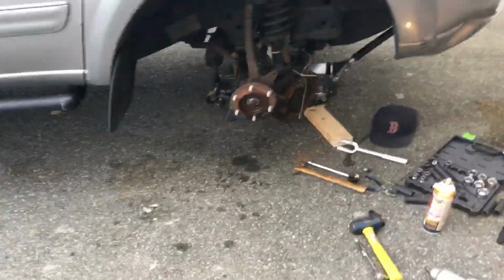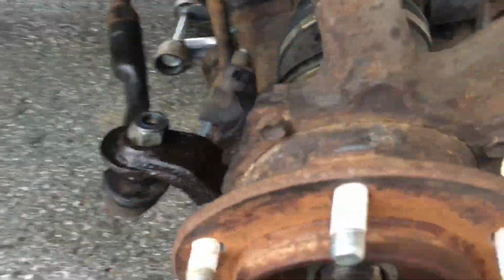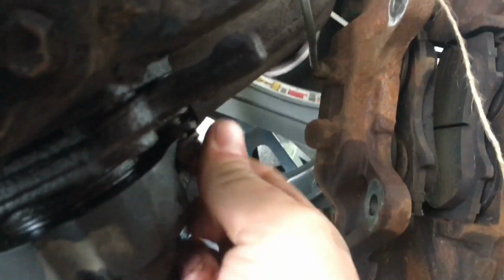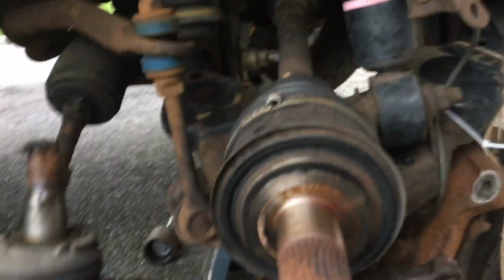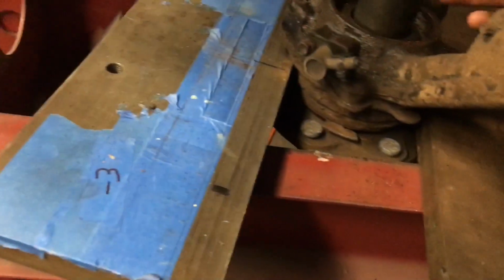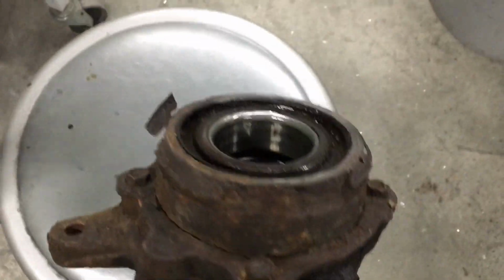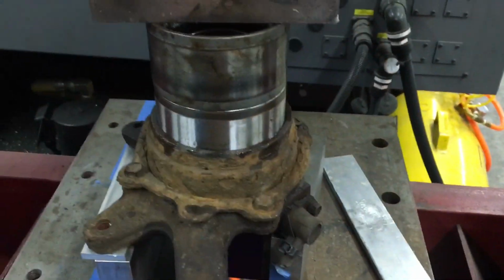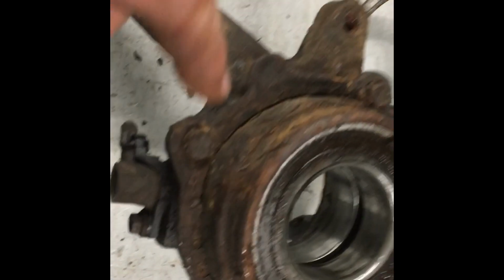Toyota Sequoia/Tundra wheel bearing replacement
Sort of step by step video showing the process of replacing a wheel bearing on a first gen (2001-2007) Toyota Sequoia or tundra 4x4. I also apologize for the shaking at the beginning of the video, don't know how it happened